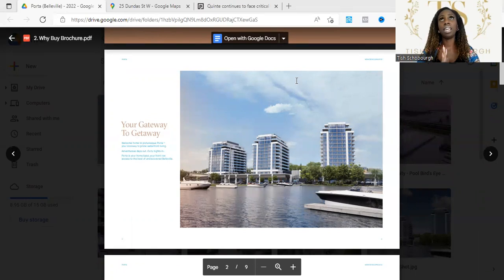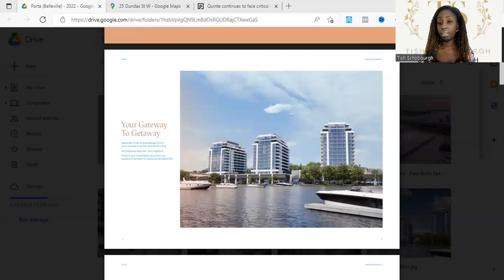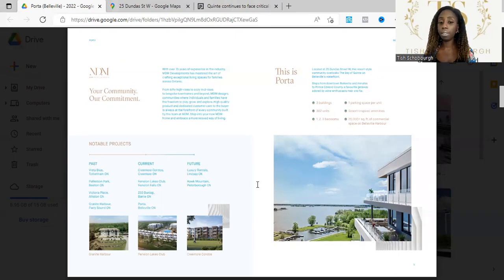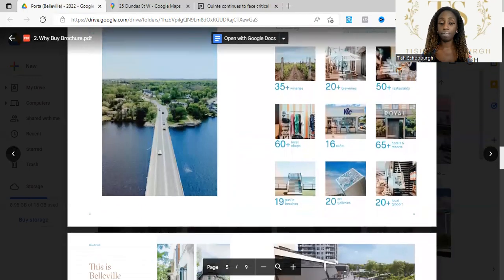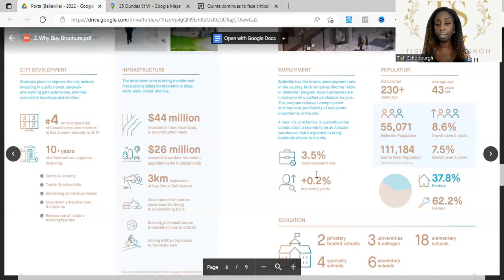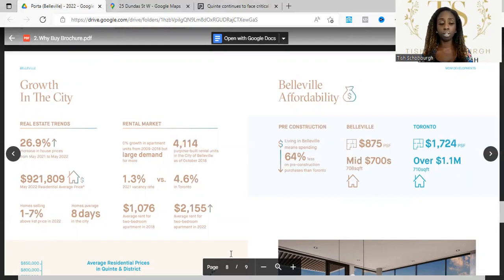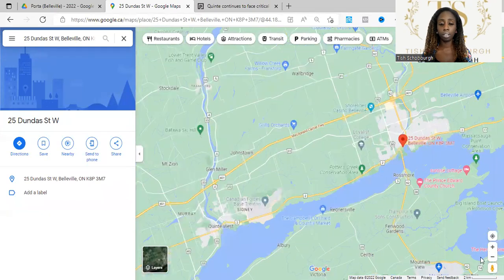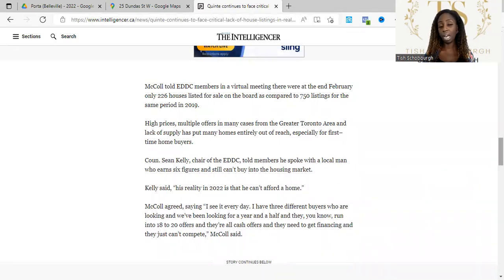PORTA CONDOS BELLEVILLE NEW CONDOS I TOP REASONS TO BUY AND INVEST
To get the floor plans, prices, & to get a free list of pre-construction projects register

INTRODUCING PORTA
Adventurous days out. Cozy nights in.
Porta is your homebase, your front row access to the best of undiscovered Belleville.

LIFE BY THE WATER
Steps from Belleville Harbour, 20 minutes from Prince Edward County.
Nestled neatly between Toronto, Ottawa, and Montreal, Porta is just across the bridge from Prince Edward County in the heart of Belleville.

Not intended to solicit currently listed properties or buyers under contract. The above information is from sources believed reliable, however, no responsibility is assumed for the accuracy of this information.